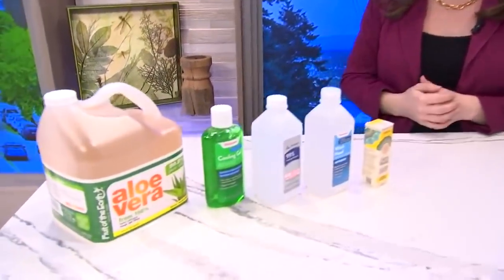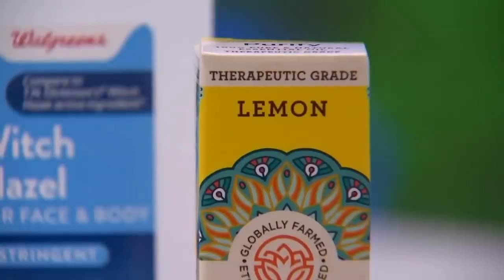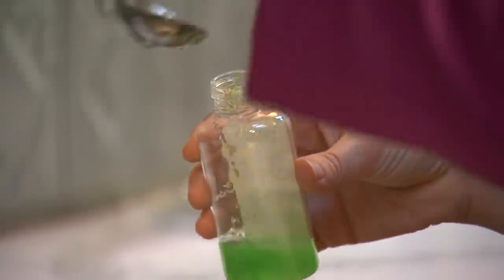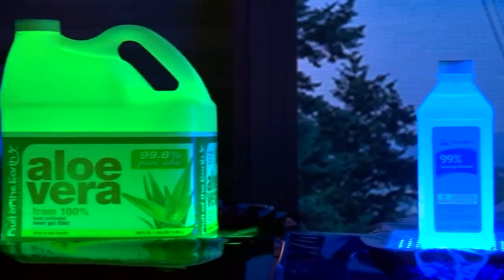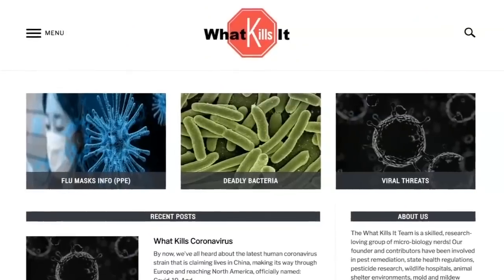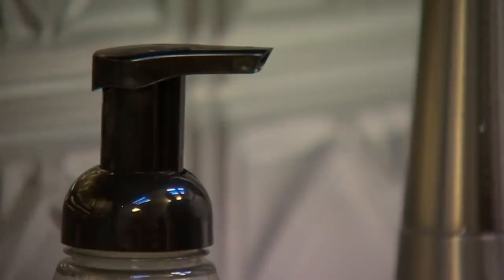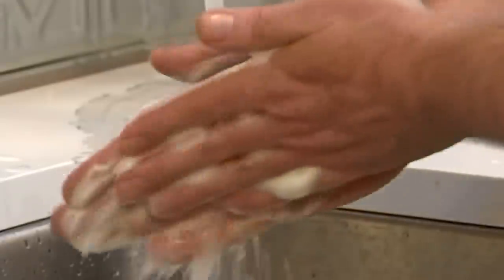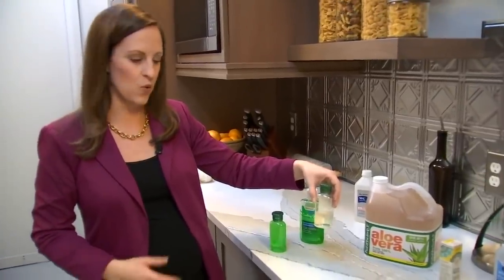Coronavirus prevention: How to make hand sanitizer with ingredients you have at home